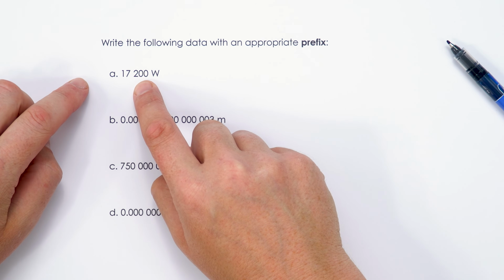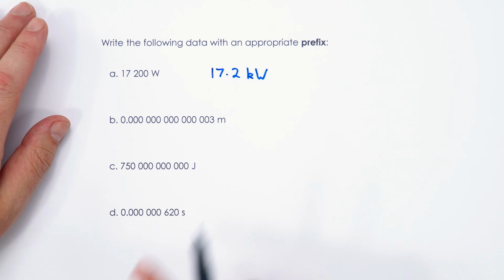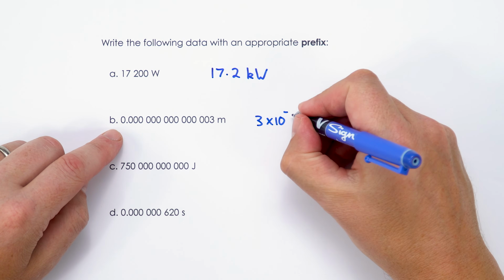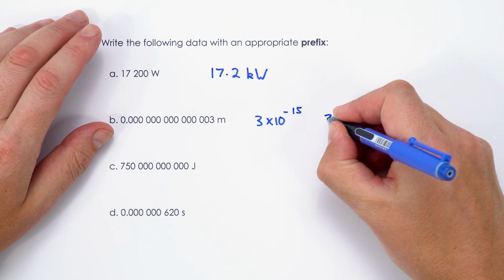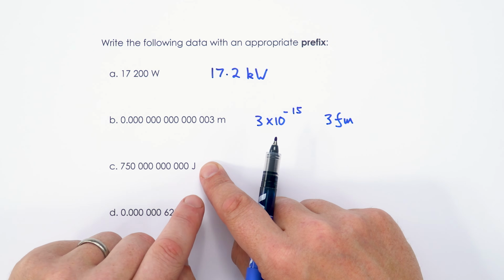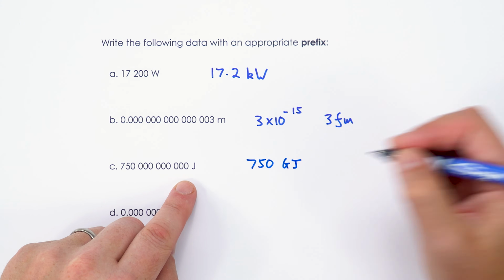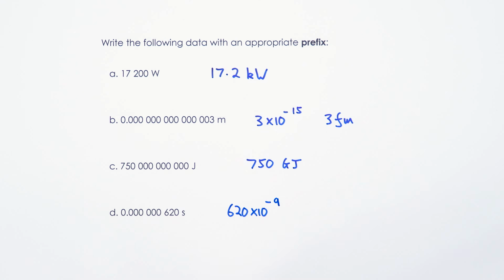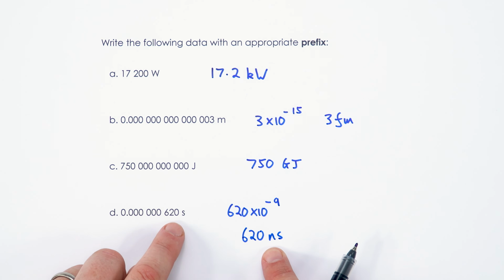Selecting The Correct Prefix - Maths for A Level Physics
The following data can all be made easier to read by using an appropriate prefix.

Lewis